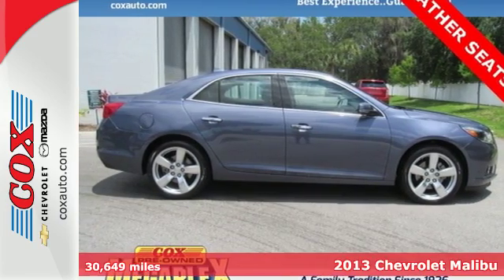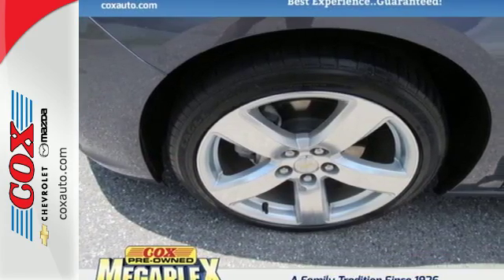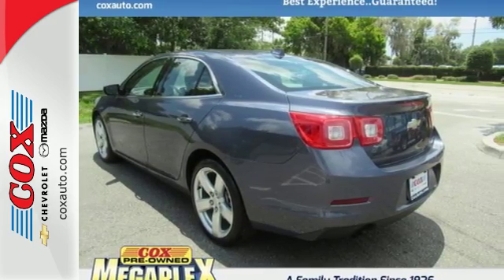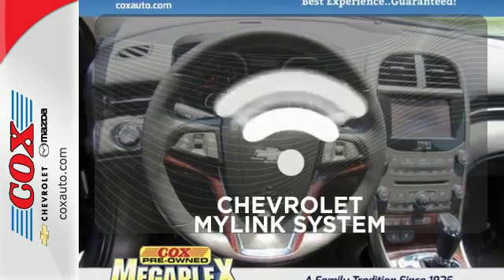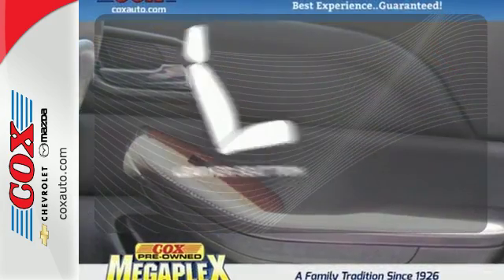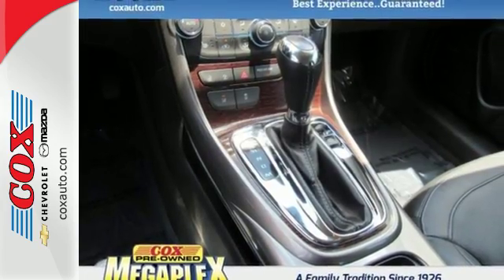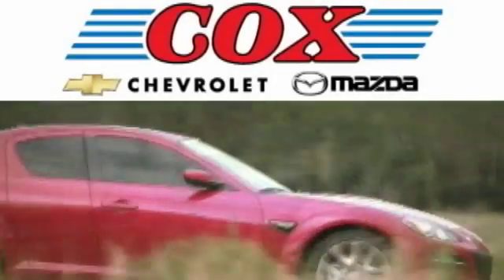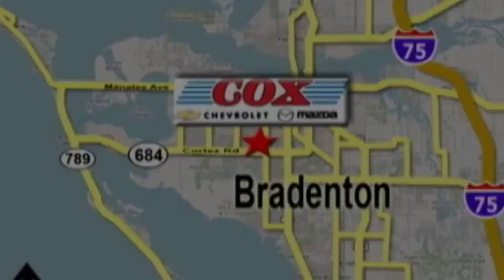Used 2013 Chevrolet Malibu Sarasota FL Bradenton, FL #22982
Year: 2013
Make: Chevrolet
Model: Malibu
Trim: LTZ
Engine: Cyl.
Transmission: 6-Speed Automatic Electronic with Overdrive
Color: Blue
Mileage: 30649
Stock #: 22982
VIN: 1G11J5SX0DF207895

Cox Chevrolet Mazda is a new, used and certified pre-owned Chevy & Mazda dealership serving Sarasota and Bradenton.

If you live in the Bradenton, Sarasota, Palmetto, Tampa, and St Petersburg area, you are just a short trip away from a new or used Chevy or Mazda car, truck, or SUV. Call or visit Cox Chevrolet Mazda today for your best deal!